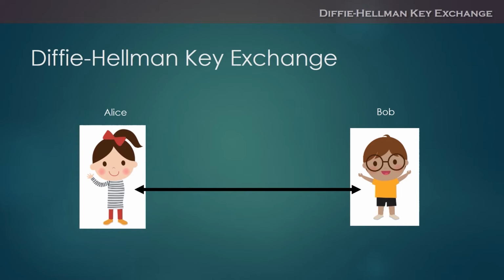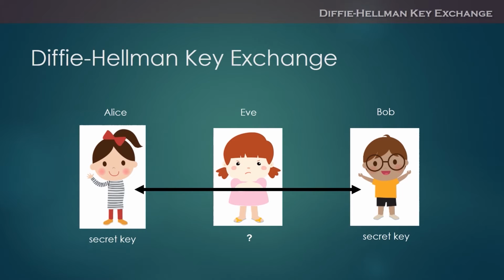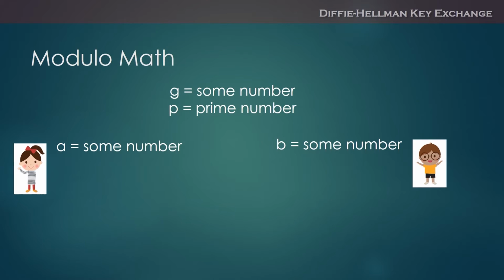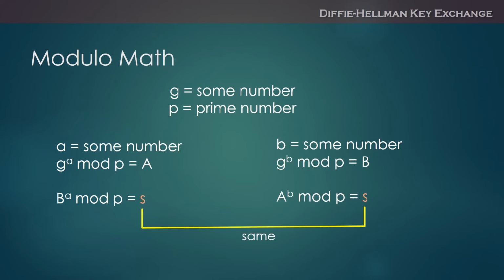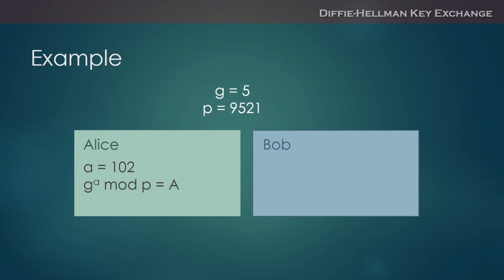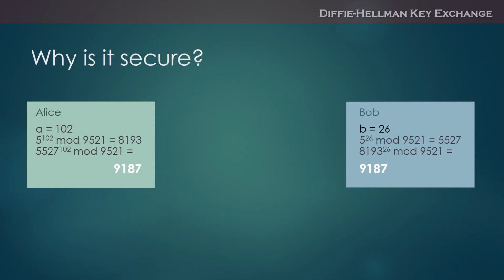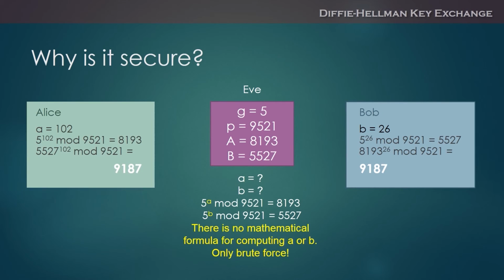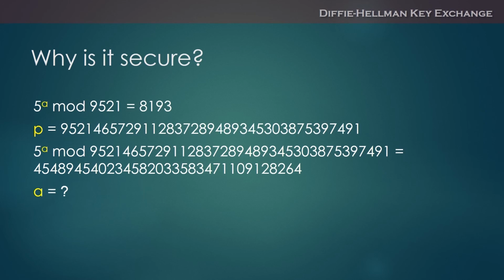Diffie-Hellman Key Exchange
An explanation of the Diffie-Hellman Key Exchange Protocol and why it was secure back when it was developed.